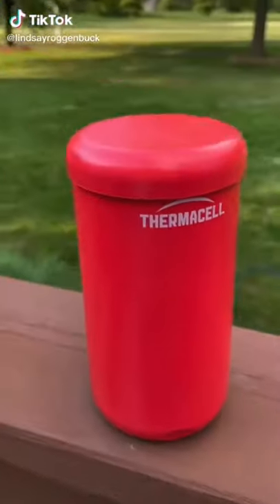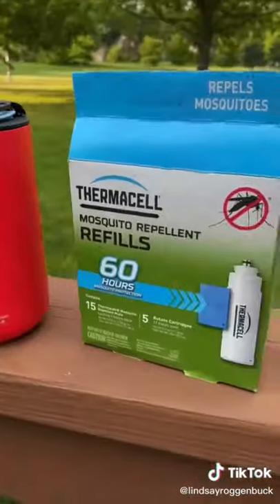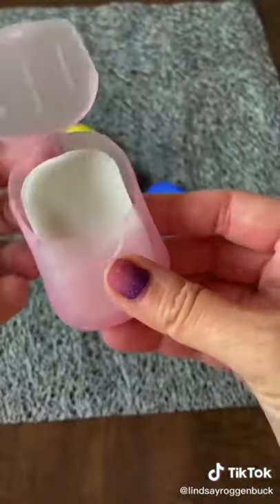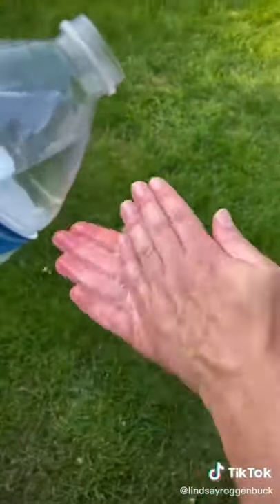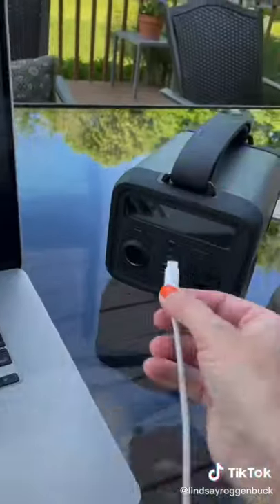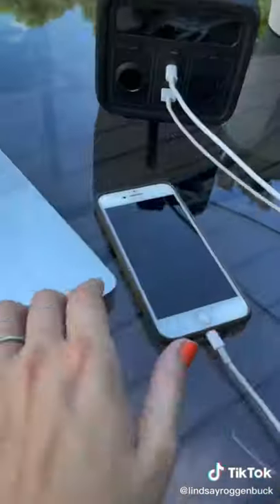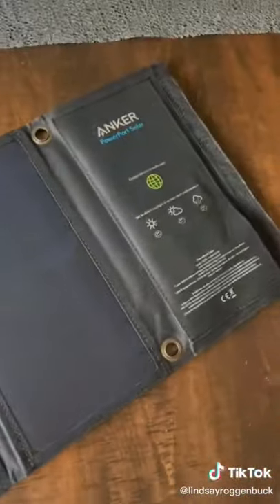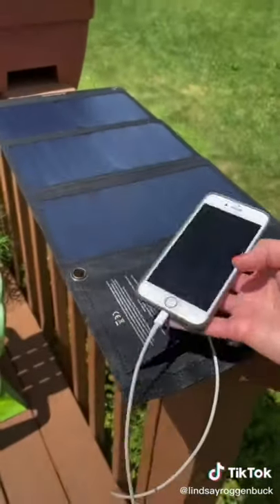Amazon: Camping Must Haves